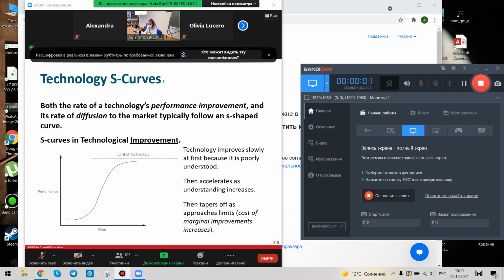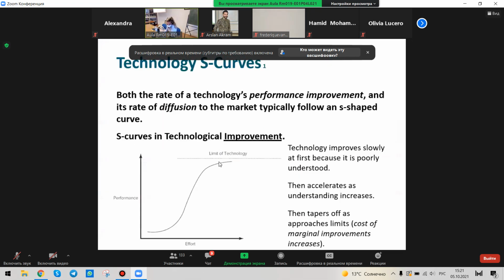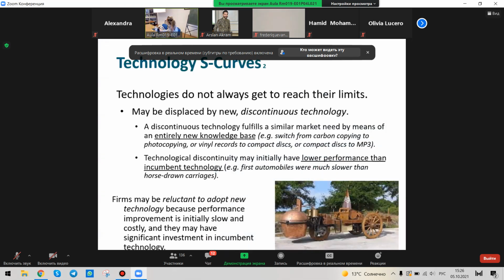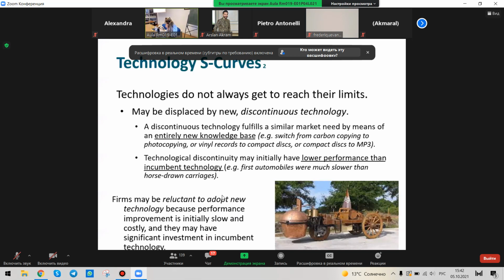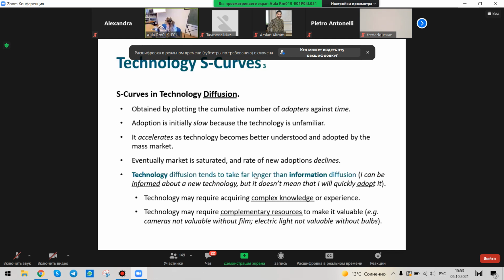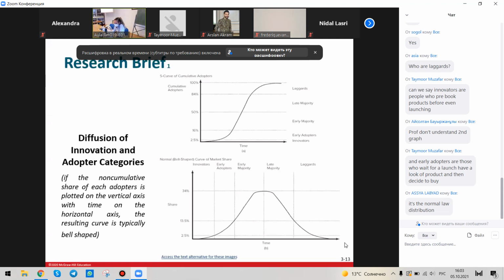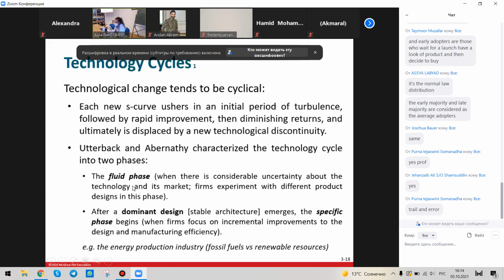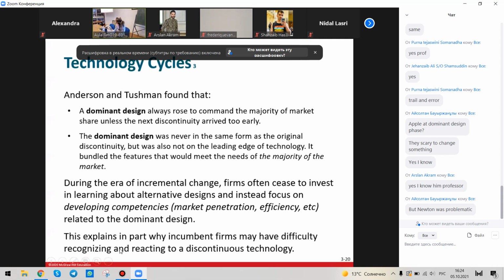innovation and organization of companies 05 10